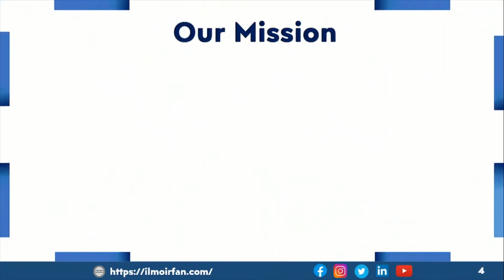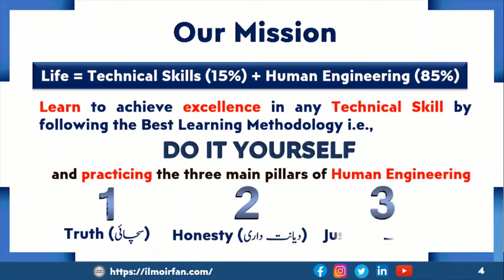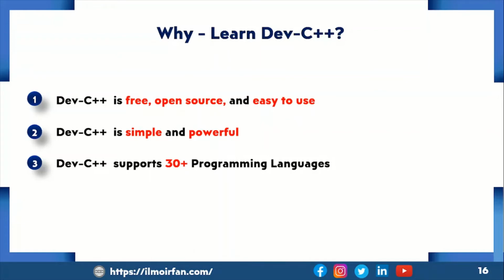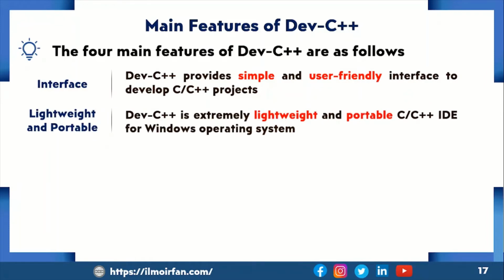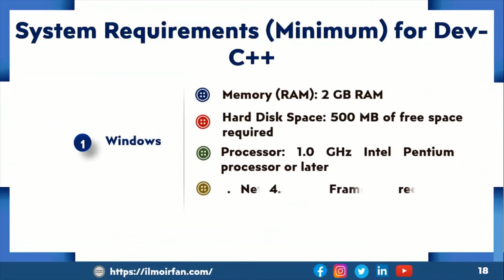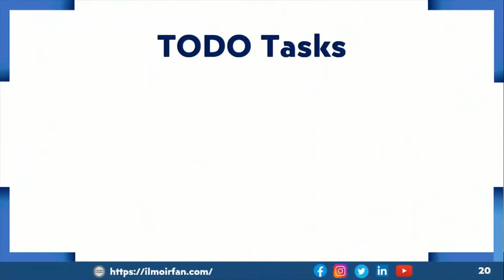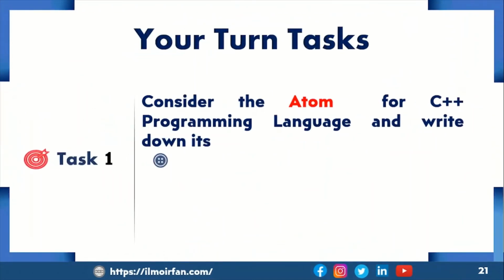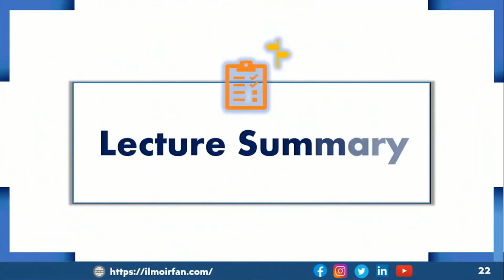Lecture 11 | Basics of Dev-C++ | English | 26-09-2022 | Ilm O Irfan Institute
Lecture 11 | Basics of Dev-C++ | Popular IDEs for C++ Programming Language in Windows Operating System | English | 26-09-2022 | Ilm O Irfan Institute